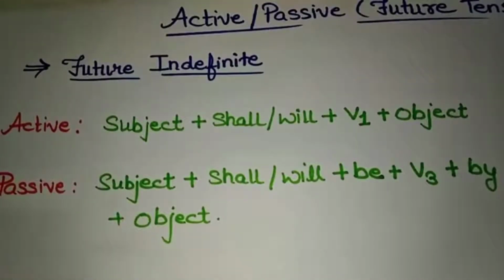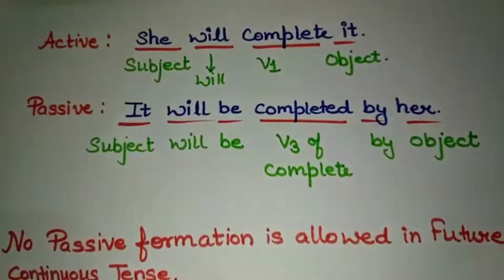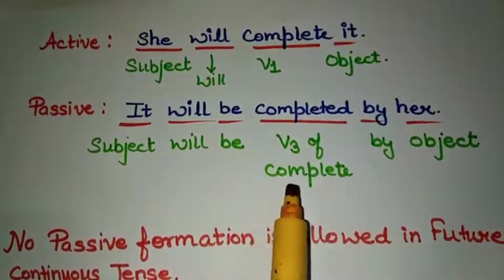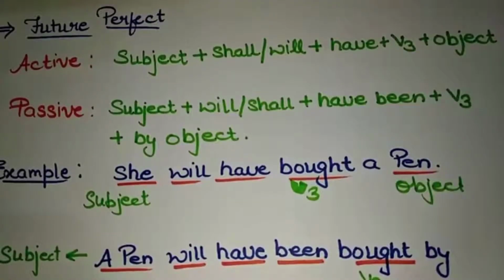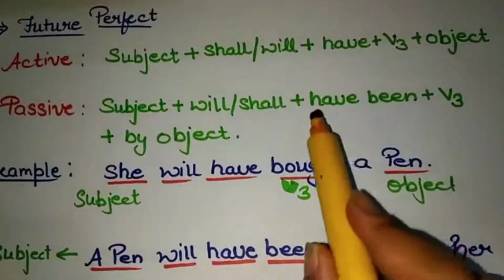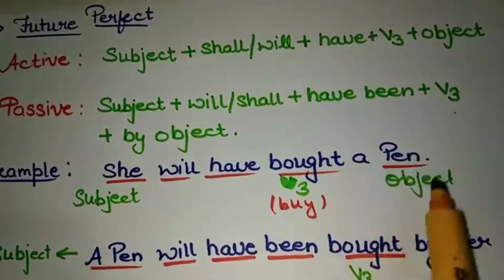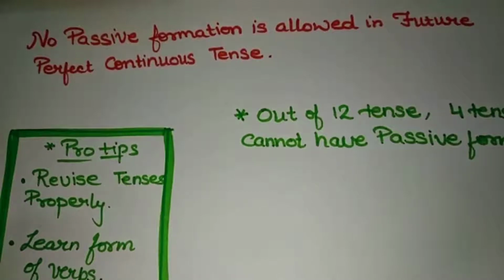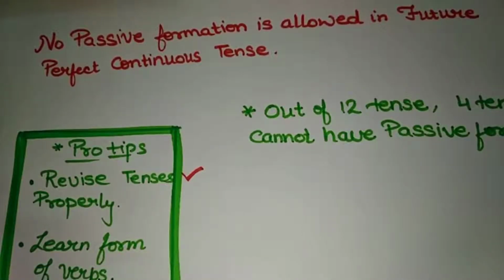Active Passive future tense